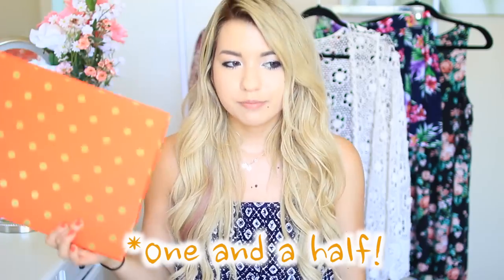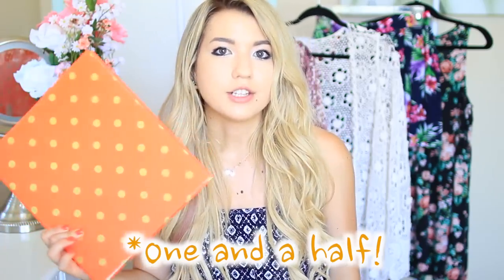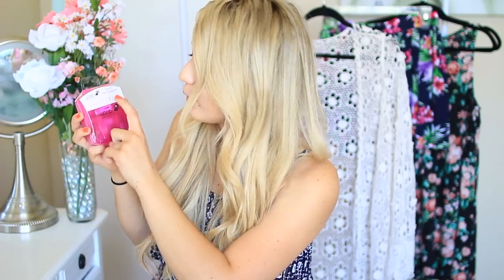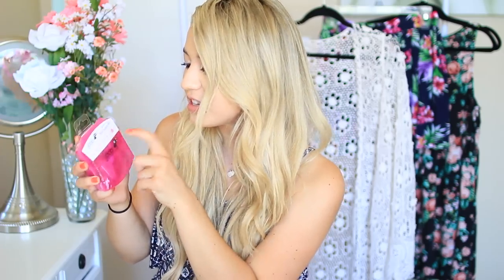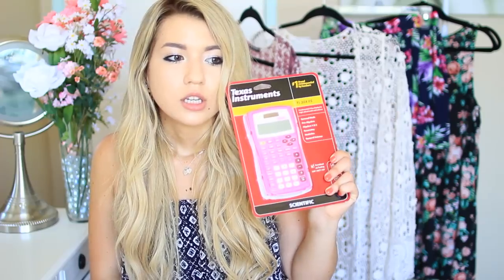Back to School: Supplies Haul and Organization Tips! 2014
Back to School Supplies Haul 2014!! This video was highly requested so I thought I'd do it once again!